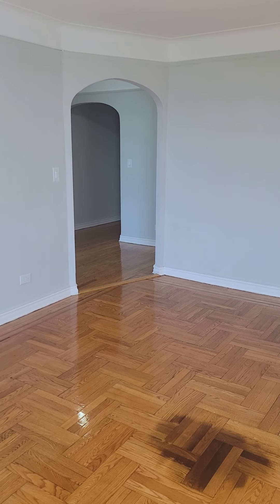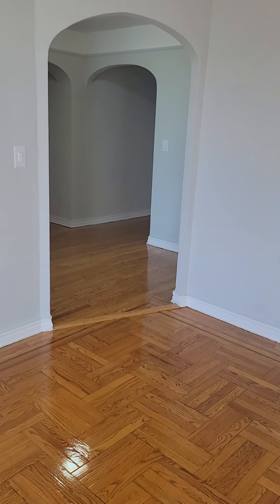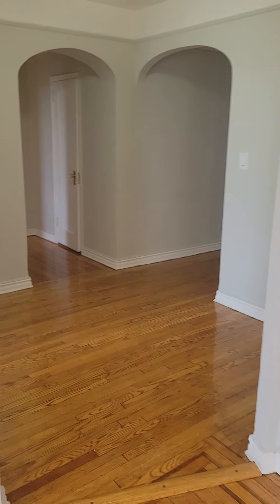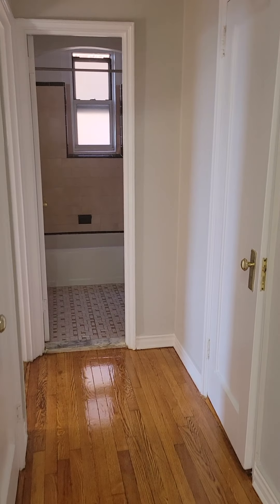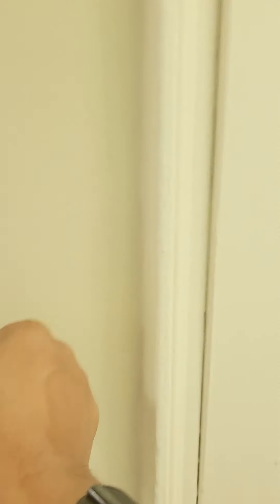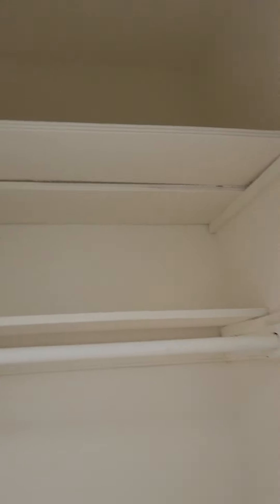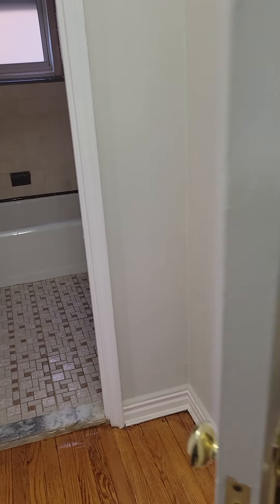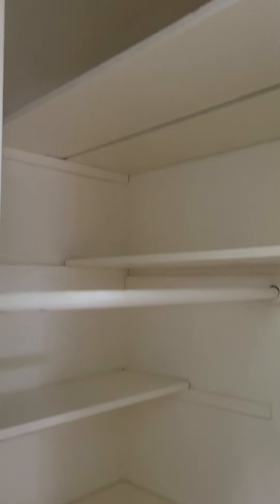5K in 252 74th Street MNS Real Estate Exclusive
Large 1 bed 1 bath
Eat-in Kitchen
Dining foyer
Verrazzano Narrows-Bridge views
Live-in-super
Laundry in the basement